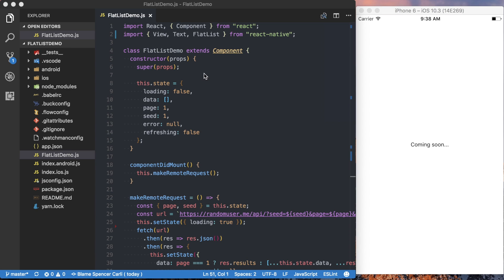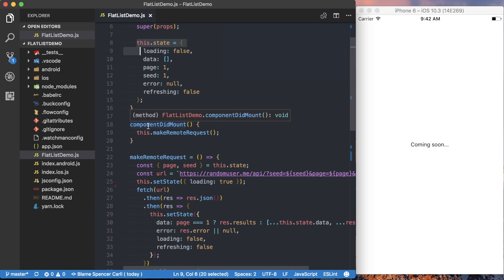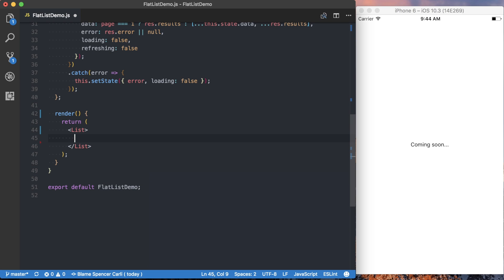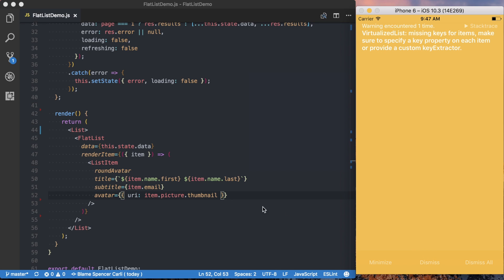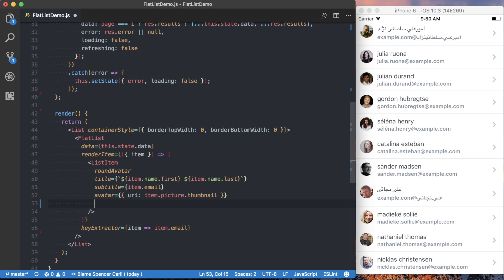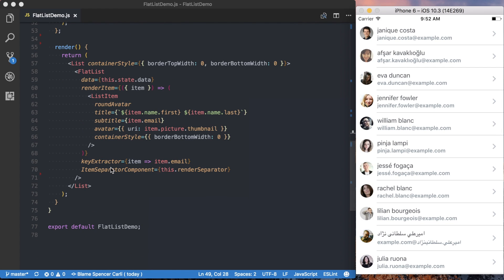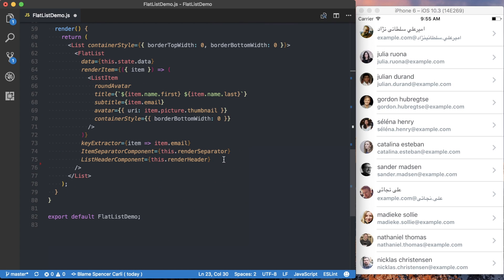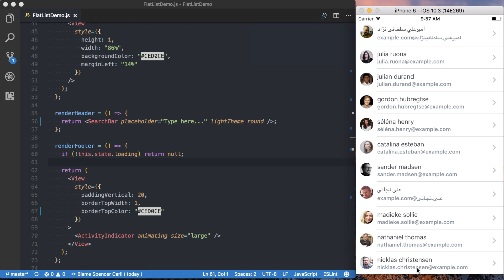How to use the FlatList Component - React Native Basics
An introduction to using the FlatList component in React Native

Interested in building your first React Native app or solidifying your React Native knowledge?